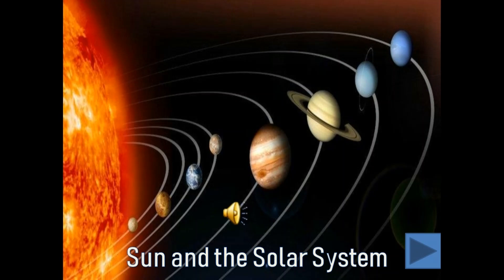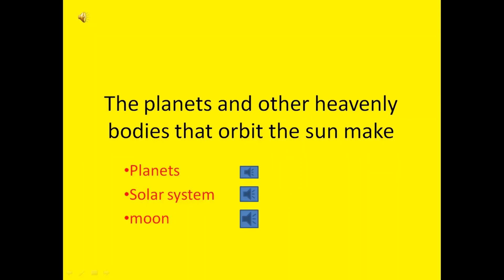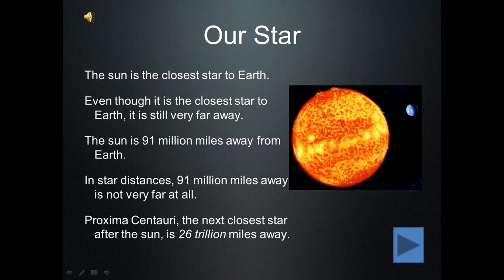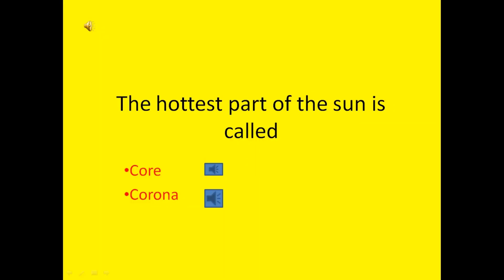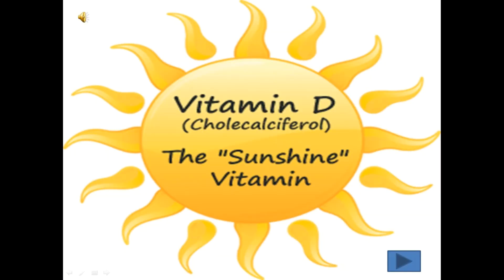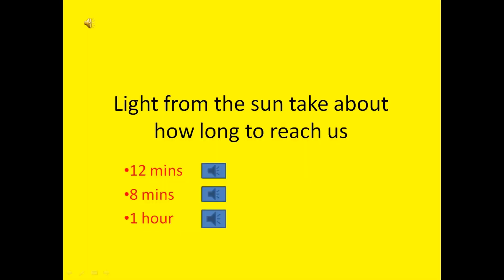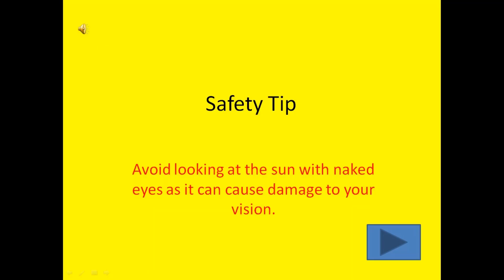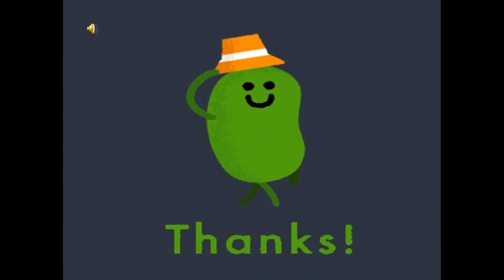Sun and the Solar System Revision by QUIZ for School kids